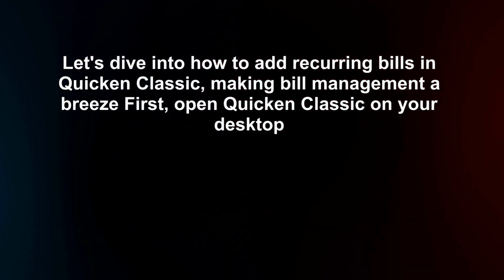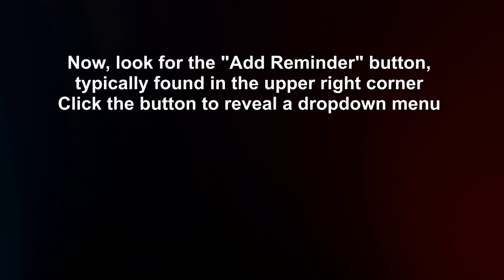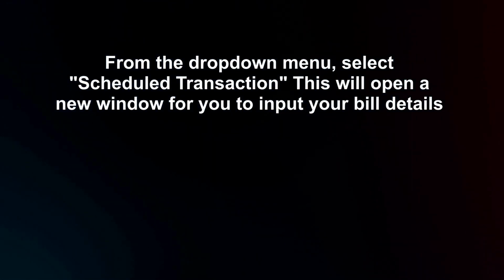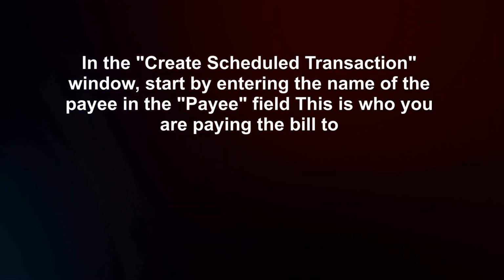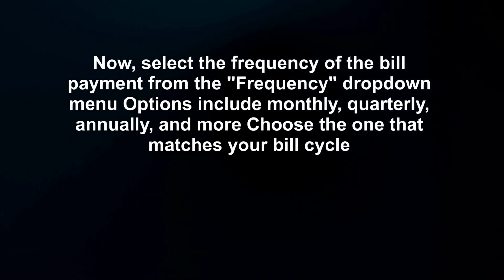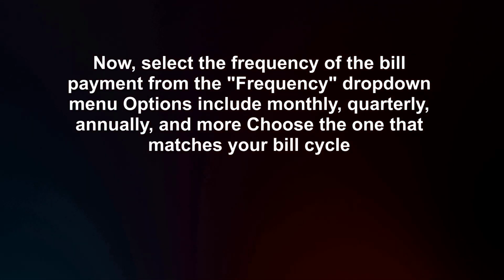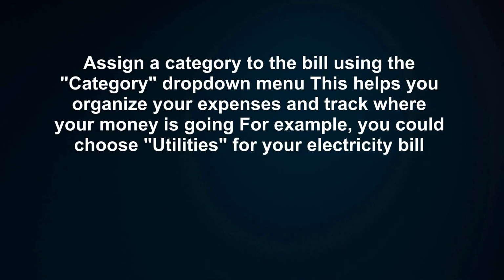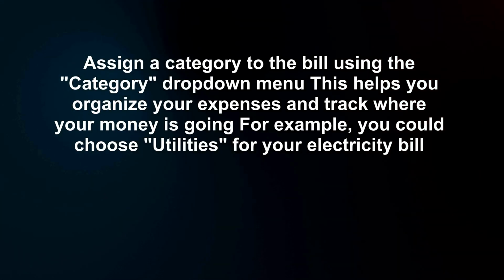How to Add a Reoccuring Bill to Quicken Classic - UPDATED!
How to Add a Reoccuring Bill to Quicken Classic involves setting up automated entries for regular expenses within the Quicken Classic desktop software to streamline financial tracking and bill management. Discover the steps to access the 'Bills & Income' tab, create a new 'Scheduled Transaction' or 'Bill Reminder,' specify the payee name, payment amount, frequency (e.g., monthly, quarterly), the account it's paid from, expense category, and the date of the next occurrence. This helps forecast cash flow and avoids missed payments.

00:00 Bills & Income Tab
00:07 Add Reminder Button
00:11 Scheduled Transaction
00:15 Create Scheduled Transaction Window
00:20 Amount Field
00:23 Frequency Dropdown
00:27 Account Dropdown
00:30 Category Dropdown
00:34 Next Date Field
00:37 Save Button
00:39 Recurring Bill Added